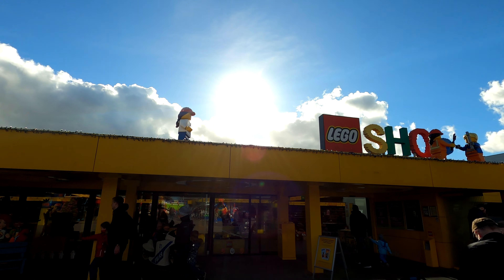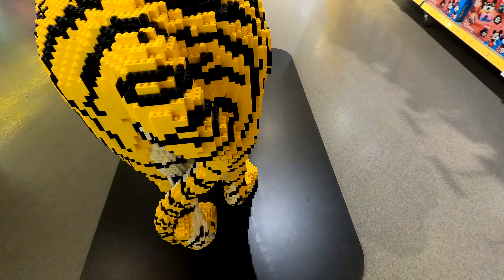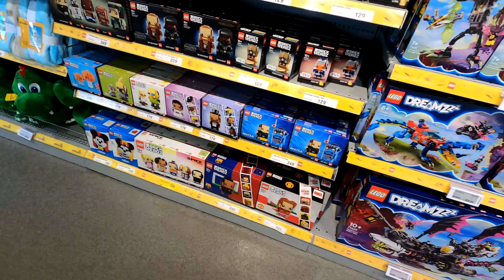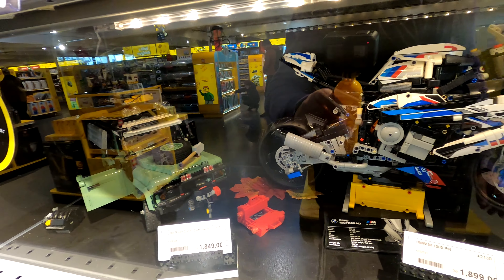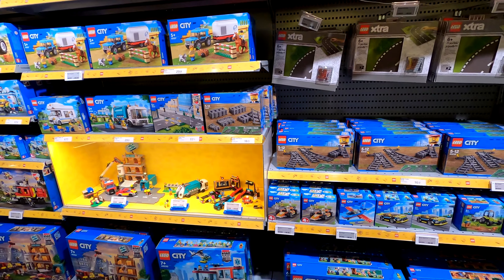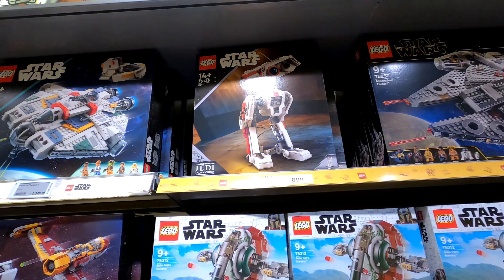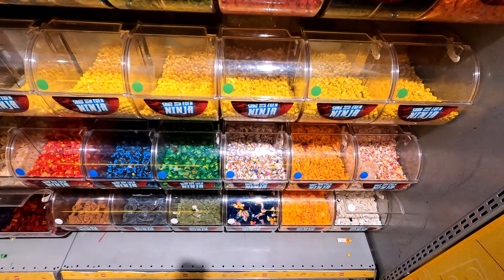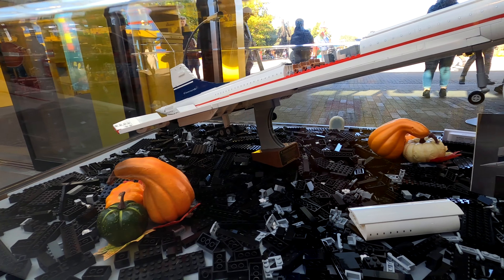Legoland Lego Store | Legoland Billund | The Big Shop 2023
in todays vlog we take a walk around the Lego Store at legoland billund and see all the different sets that they had on offer at this time. full of lego city lego ninjago plus many new lego sets as well as last chance offers.

Have you been to this lego store? did you get anything?